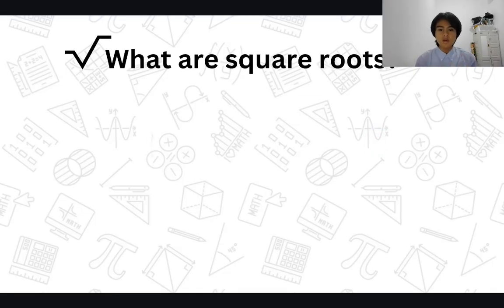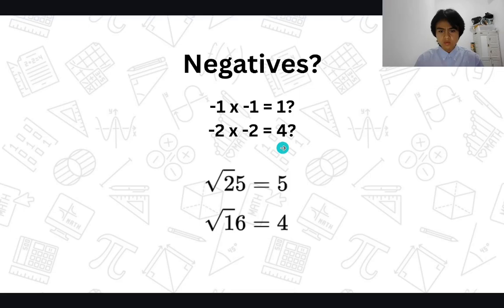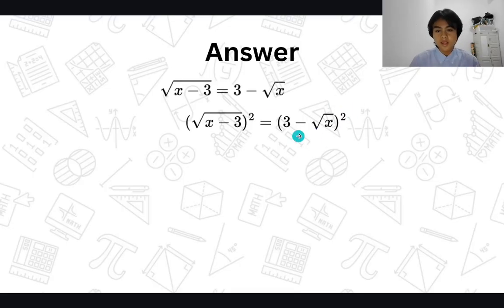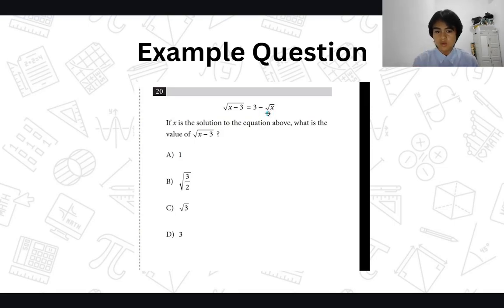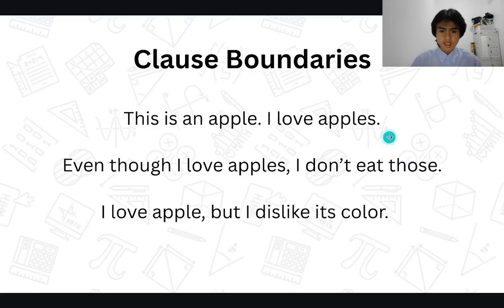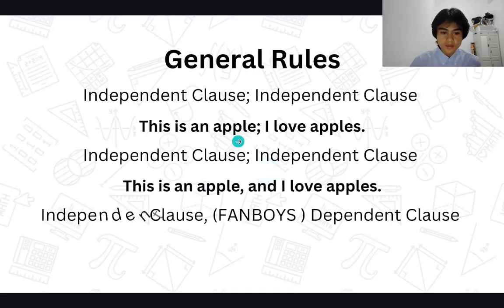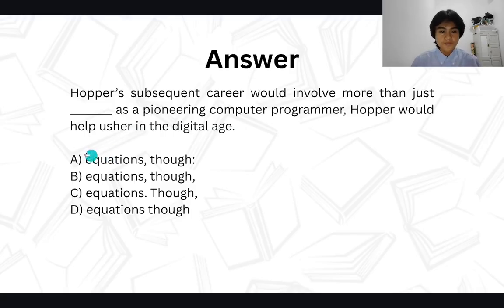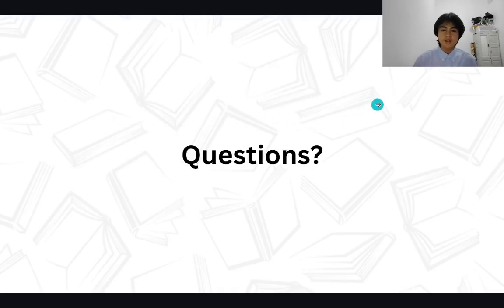Kobi Education SAT Micro-teaching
In hiring process.